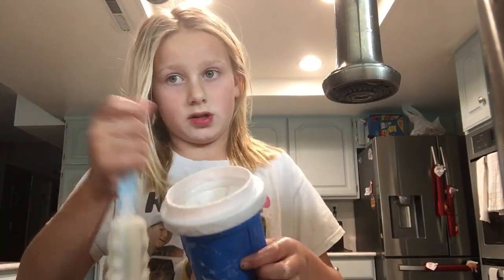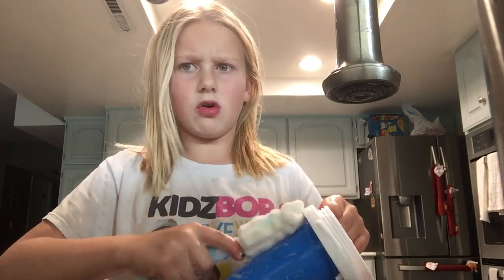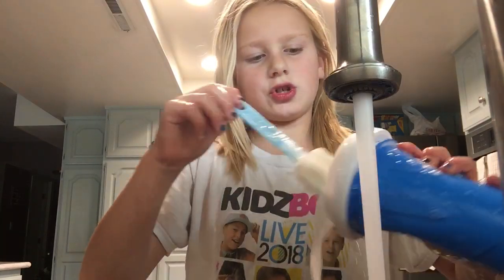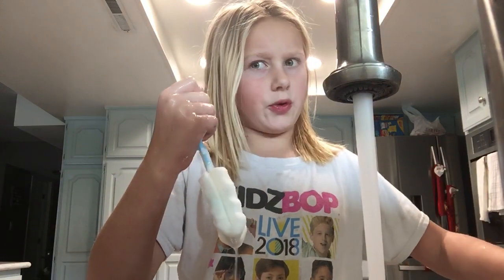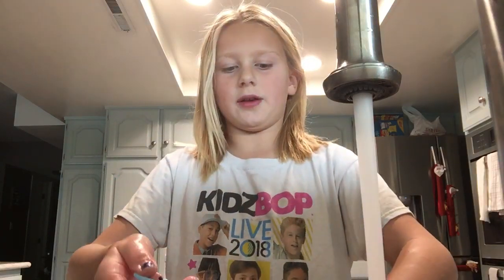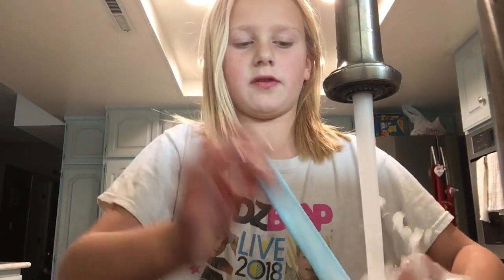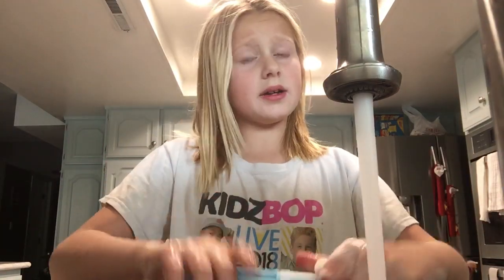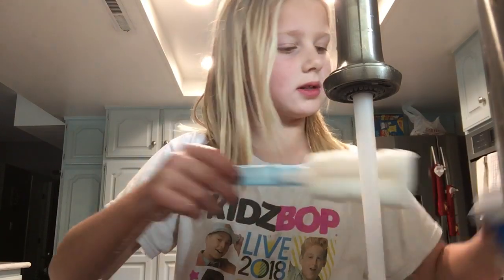December 27, 2022